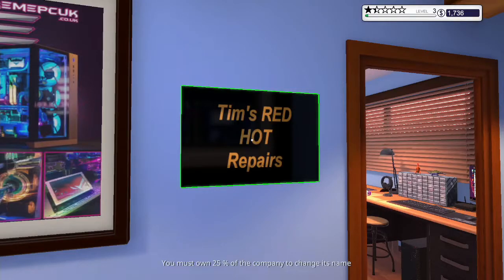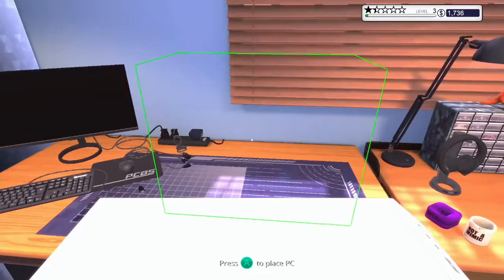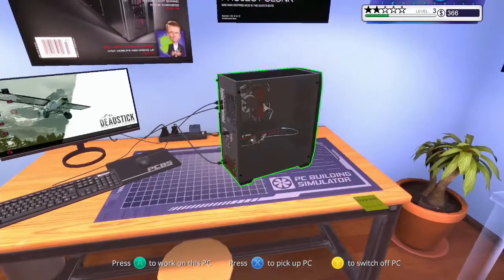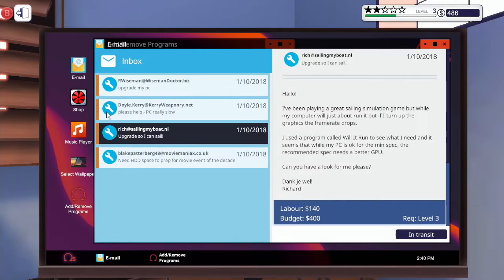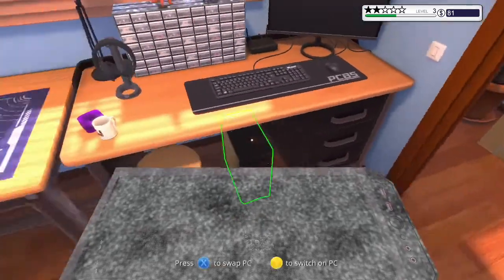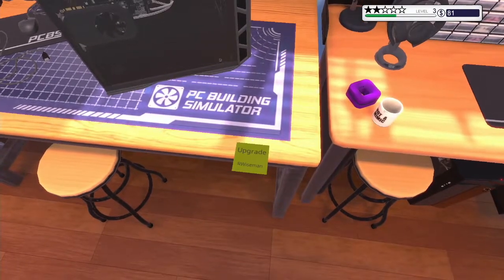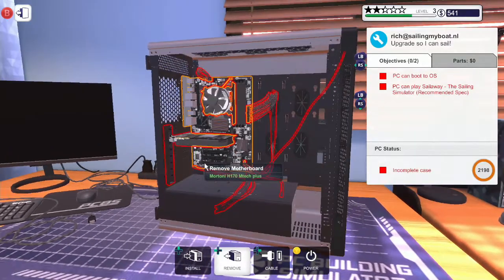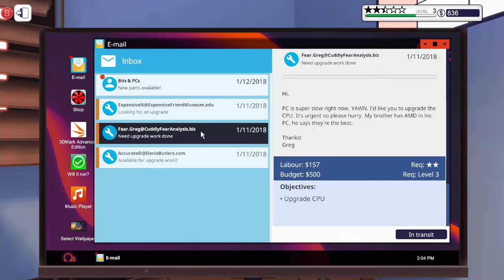PC Building Simulator - Episode 3